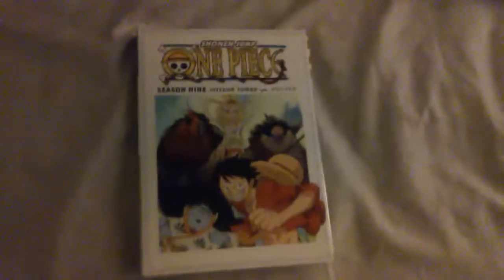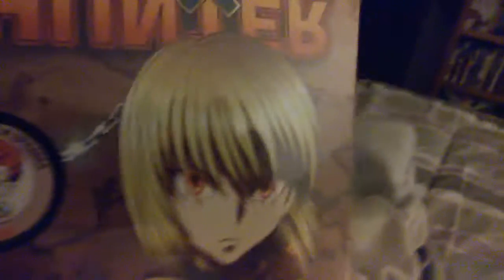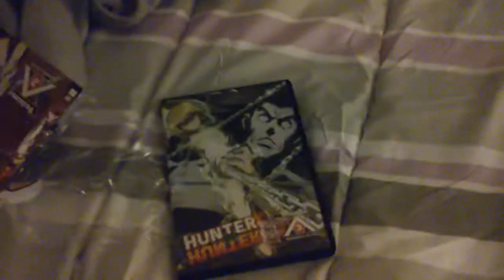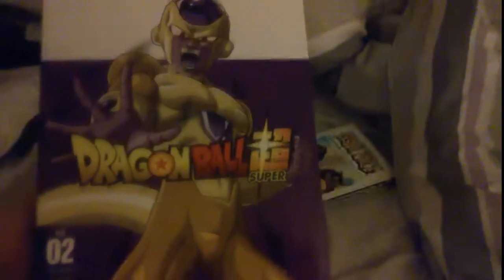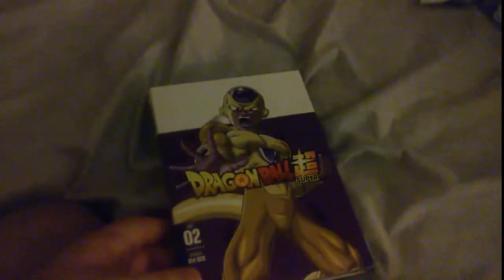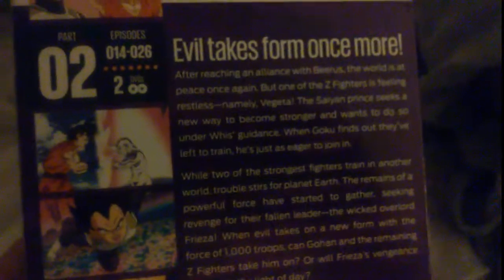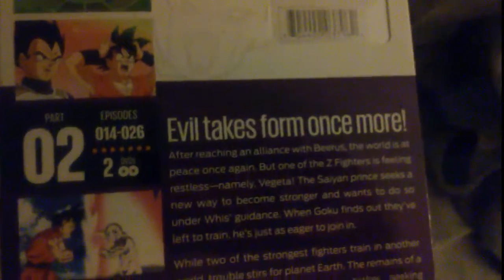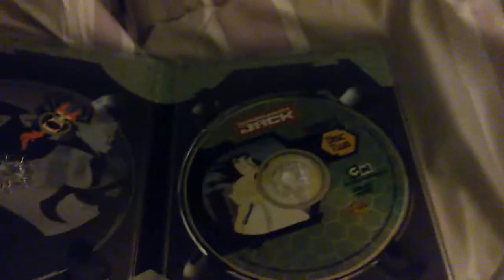Anime Unboxing October 2017: LOTS OF GREATNESS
HOPE YOU ENJOY THIS HUGE UNBOXING OF ANIME I GOT OVER THE MONTH OF OCTOBER

PSN: Strawhatking2k10
OVERWATCH: zawarudo89#1945